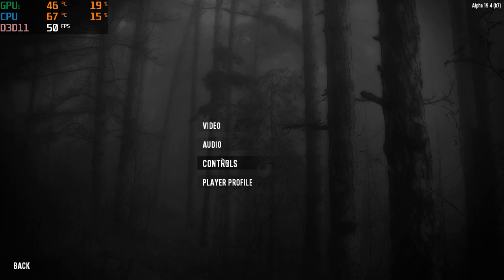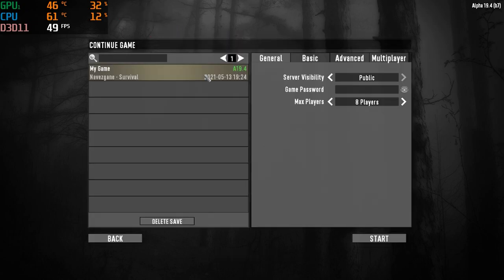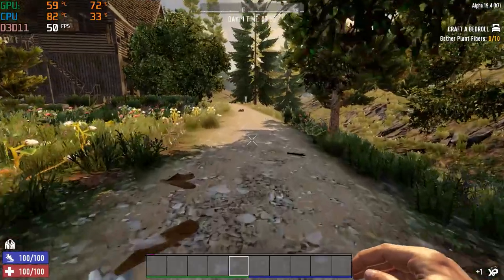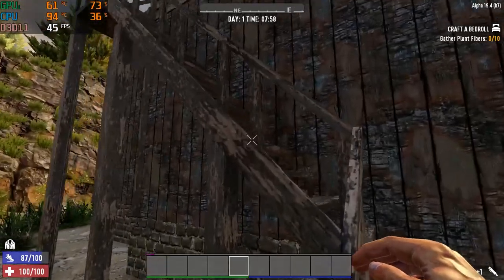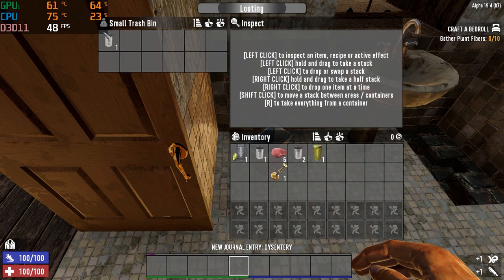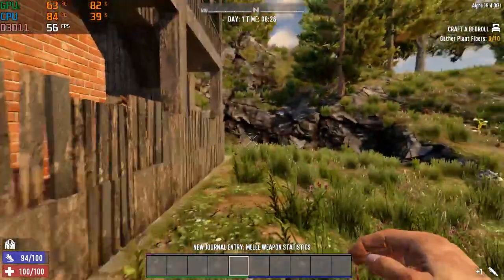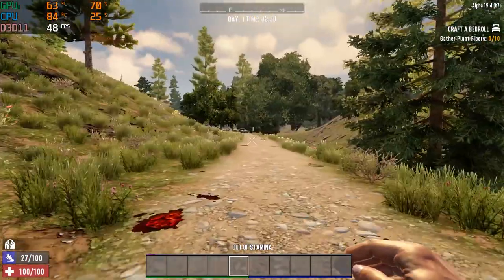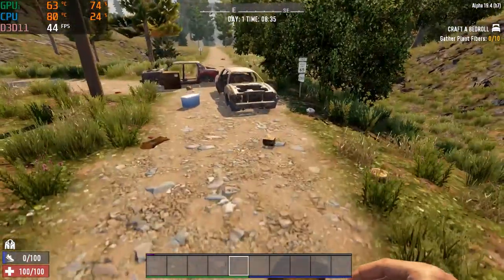Hp Pavilion Gaming laptop | GTX 1650 | i5 9300 CPU | 7 Days To Die Test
In this video I'm testing 7 Days To Die on the Hp Pavilion we got about 50-65FPS
on Medium settings still amazed with the performance of this laptop!

8GB RAM Upgrade

8GB RAM Upgrade

2070 Super Graphics Card

Ryzen 3800x